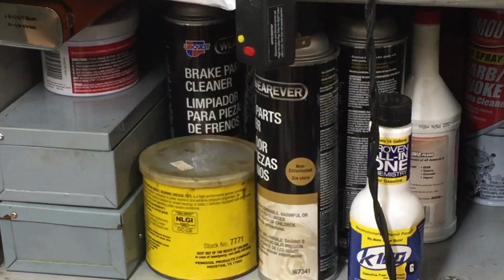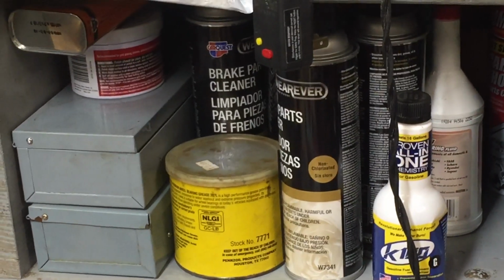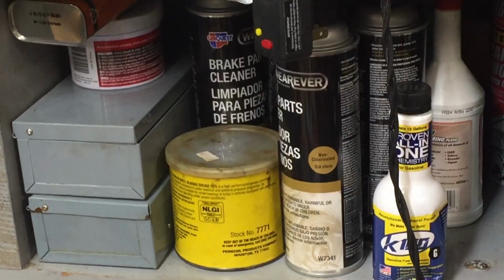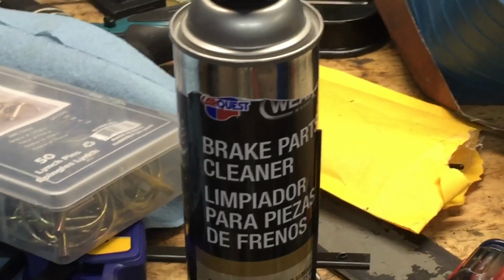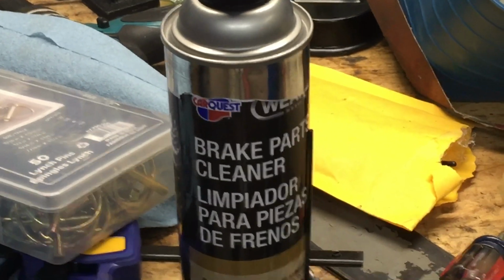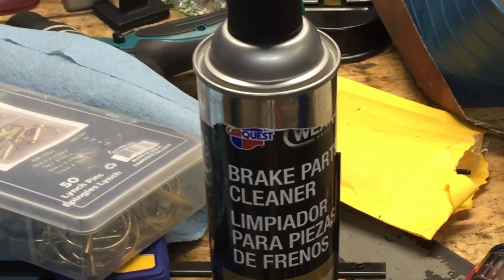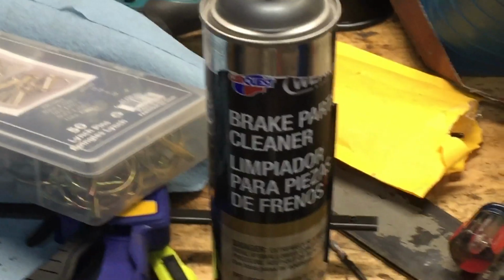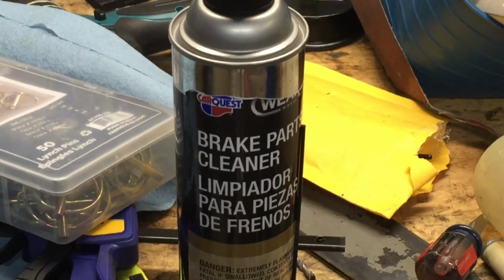Brake/Parts Cleaner Storage tip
Now I have only one used can on the shelf! On painted cans without removable labels I put a wrap of masking or electrical tape on it